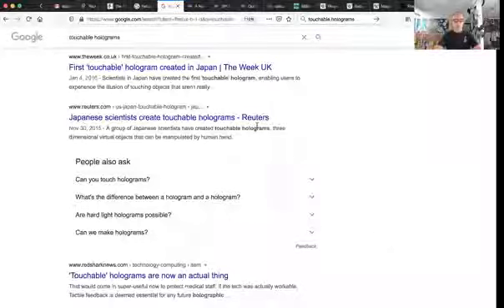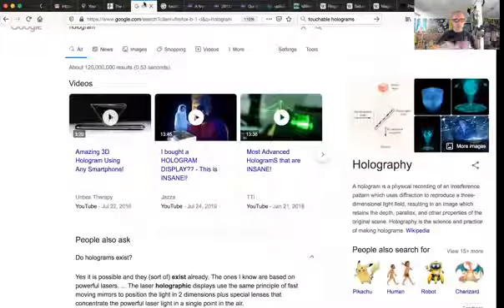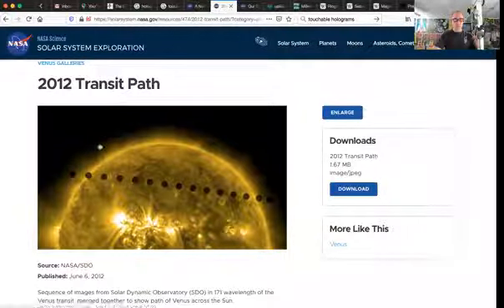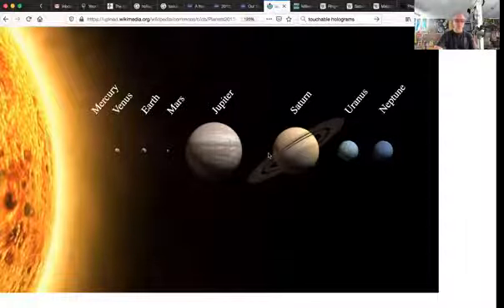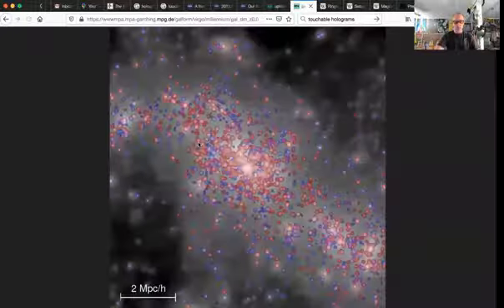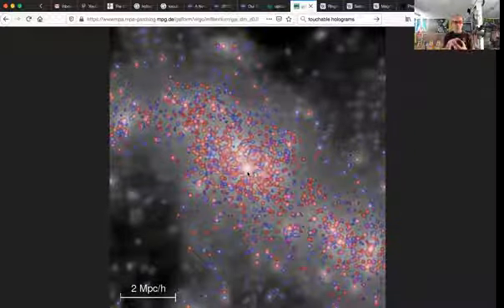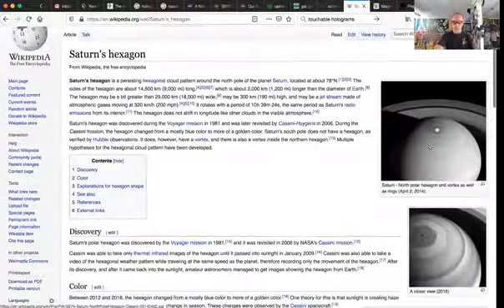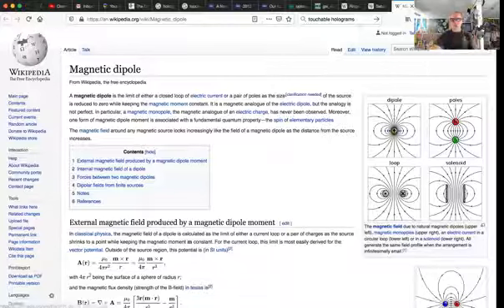You Are Here Living In A Hologram That Uses Your Soul As A Battery, This Is How It Works, The Code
You Are Here  Living In A Hologram That Uses Your Soul As A Battery, This Is How It Works, The Code 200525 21m21 2984  Leak Project

Get The World Famous Solar Water Heater! Take advantage now and give the perfect gift for the outdoorsman!

Ultimate EMF Radiation Protection, Blocks potentially harmful EMF Radiation.  Hand made, special electromagnetic radiation blocking fabrics, limited, functional and they look Awesome.

Check out the Forums Section

The Ultimate in 5g Blocking Swag & LP Gear

Category
Entertainment